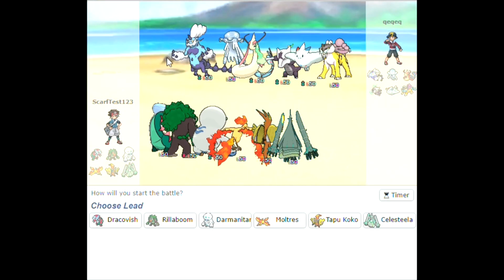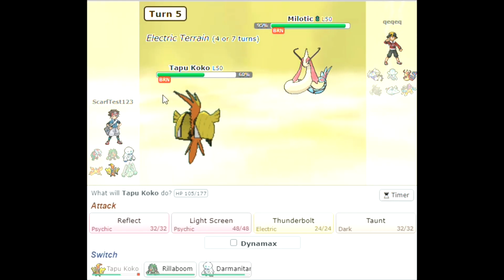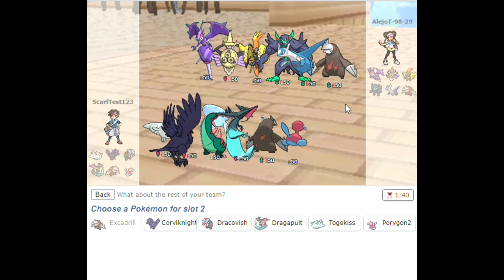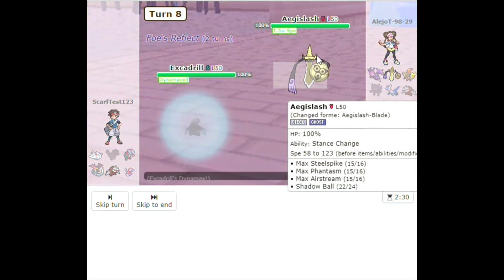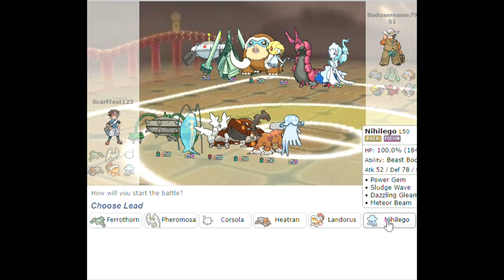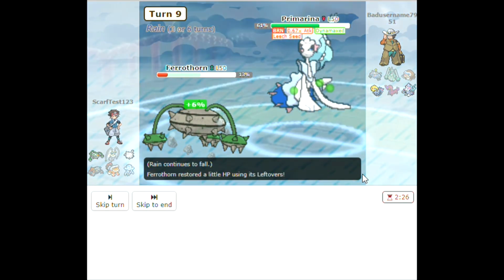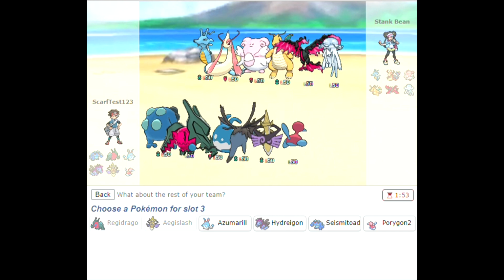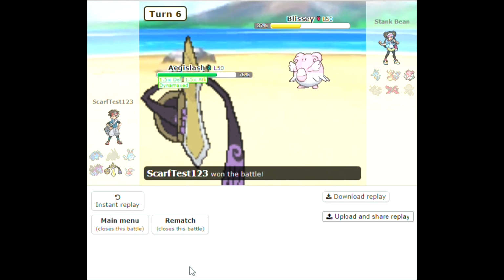Want To Get Better At Ranked Singles? Play BSS Factory On Pokemon Showdown!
Battle Stadium Singles but with a randomizer! If you guys want to get better at Ranked Singles, I highly suggest giving this format a try! BSS Factory is super fun as you never know what you are going to get! I have really enjoyed playing it and I personally think this game mode makes you better at preparing against your opponents! Another plus is we get quite a few battles in since Showdown is a lot faster! BSS Factory is also really nice because you can get some inspiration for teams to try out on the ladder. Honestly some sets and teams on the channel have come from playing BSS Factory! What do you guys think of this format? Want to see more content like this? Let me know if you enjoyed it and what you thought! Thanks for checking out the videos and I appreciate all your guys support! Look forward to hearing back from you and I will catch you in the next video!